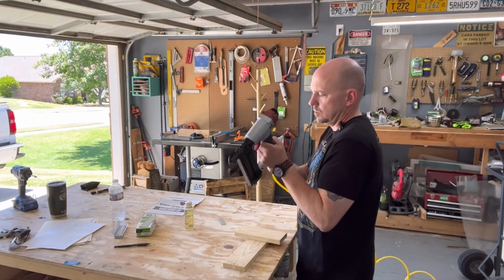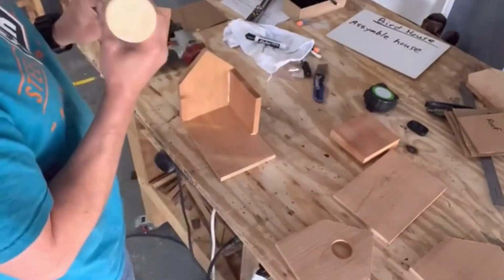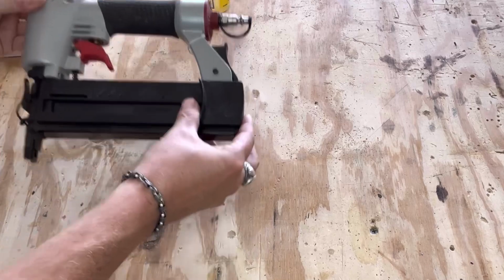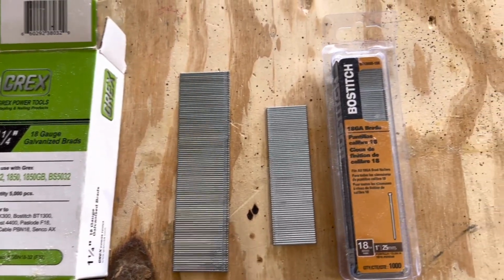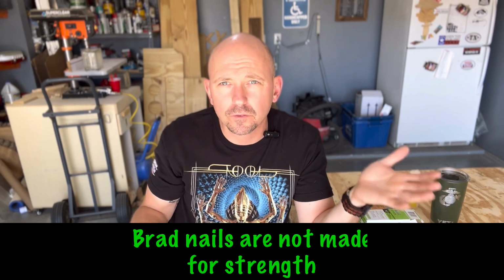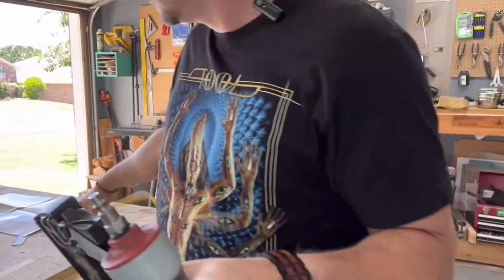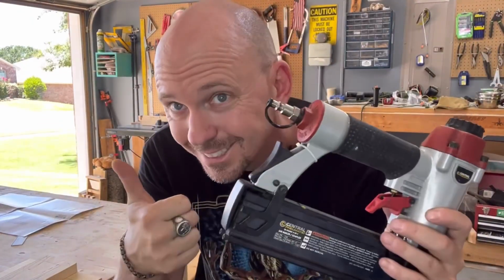This Tool May Cause Cancer (Tool Review - Central Pneumatic Brad Nailer)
I bought this Harbor Freight 18-gauge brad Nailer/Stapler some time ago. It really has saved me countless hours on assembling my projects that I sell for the monthly Market I’m in.
I thought it would be worth giving this Nailer a review.

♦Tools/Material I used in the video
N/A

Drill press
Drill press Fence
Awesome Shims
Strap Clamp
Magnetic Wrist Screw Holder
Good hand saw
Impact driver I use
The Jig Saw I Want When Mine Breaks
Cordless Drill
Best Tape Ever
Good power Saw
Tight Bond Quick and Thick
Tight Bond II
Angle Finder

♦ Channels I like to watch
See My Home page for Featured Channels